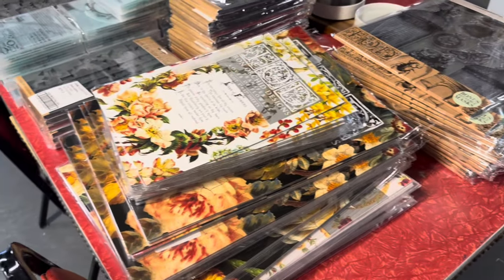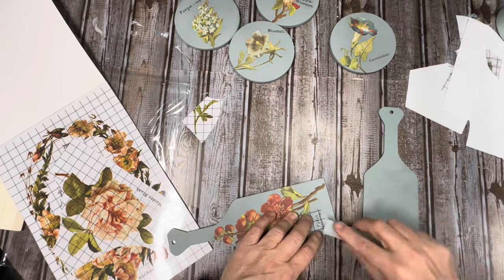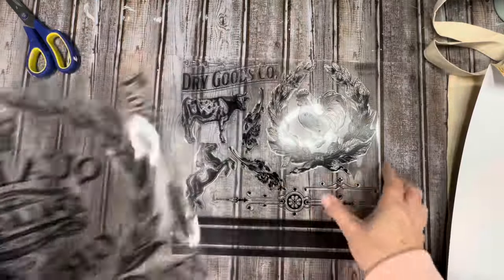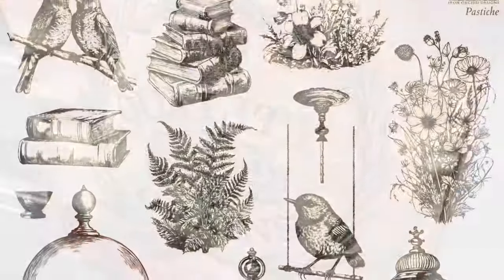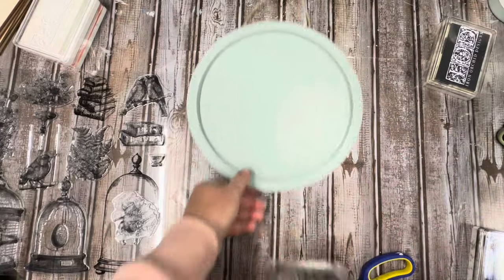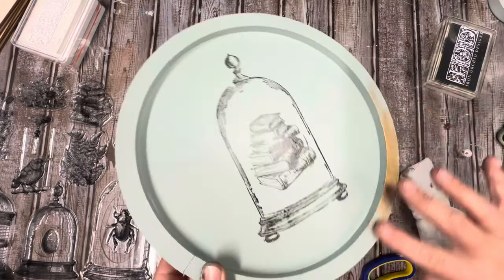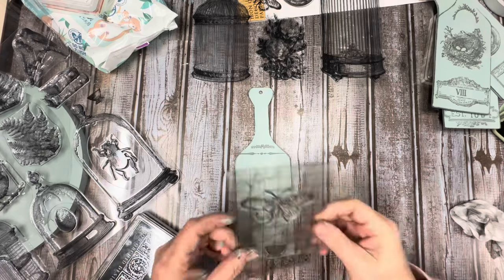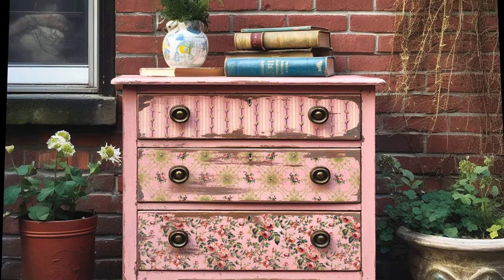Iron Orchid Designs Spring Collection Release introduction and projects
Thrift Store Makeovers using IOD and Fusion Mineral Paint

All my favorite tools and products for creating are on this Amazon List: